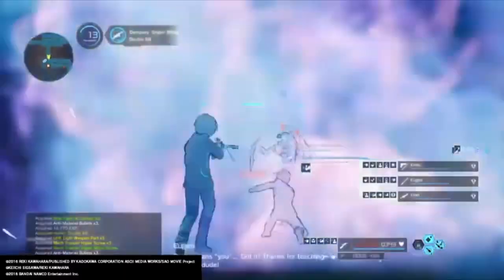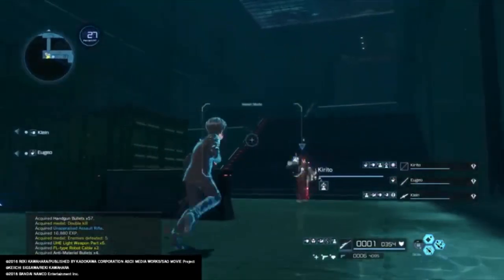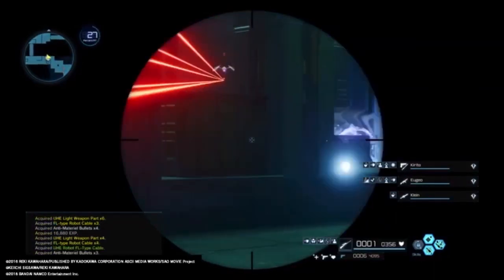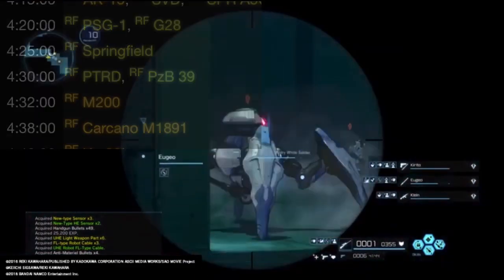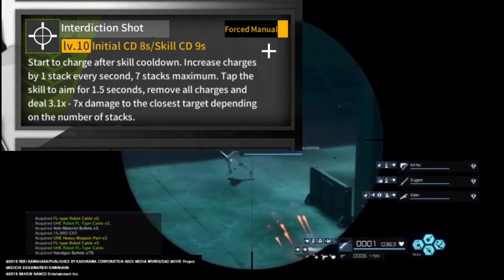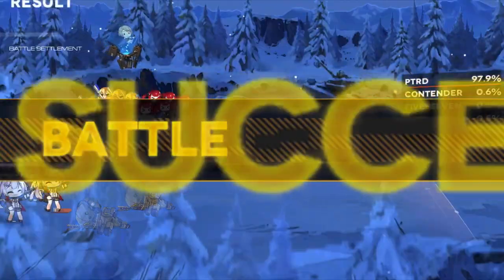Girls Frontline - PTRD-41 Weapon Guide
Now If Only We Can Actually Make This Work Against The KCCO Tanks Instead Of Having Contender Do It…